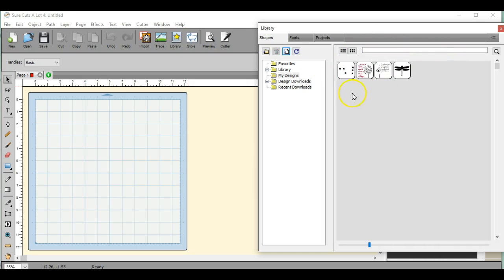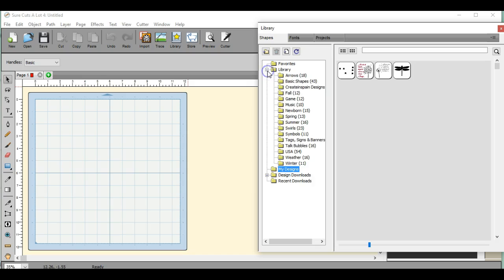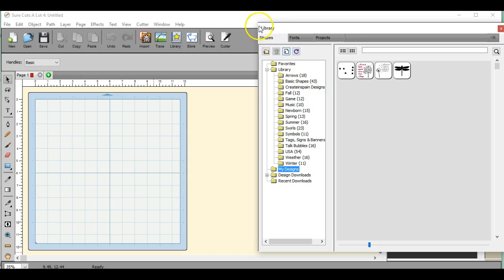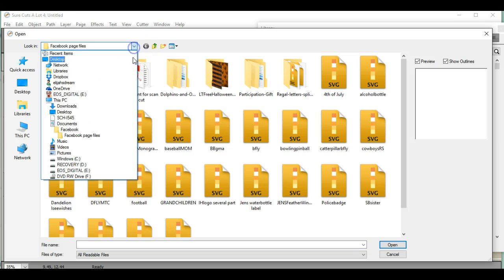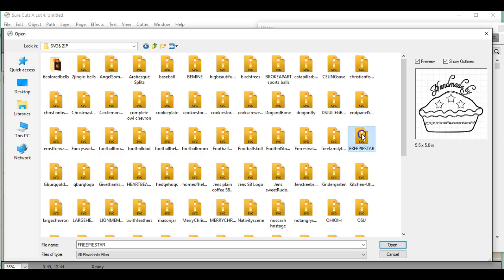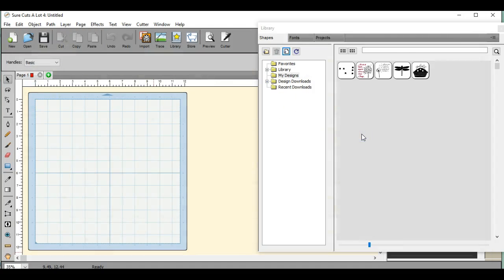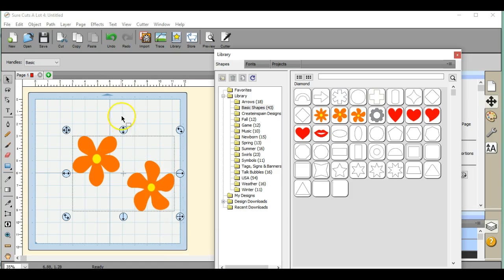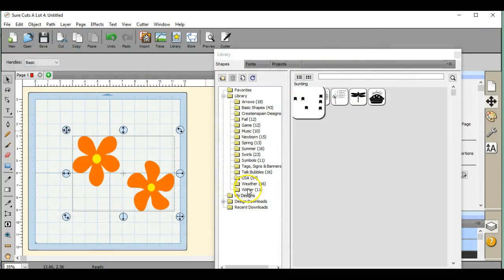Saving files into my projects library folder in SCAL4 Jen Blausey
This is a quick video that shows you how to save a sure cuts a lot creation into the My Projects folder in SCAL4 . Quick and simple =D